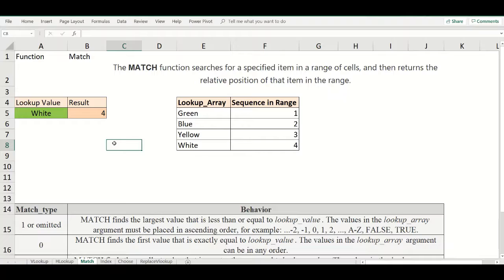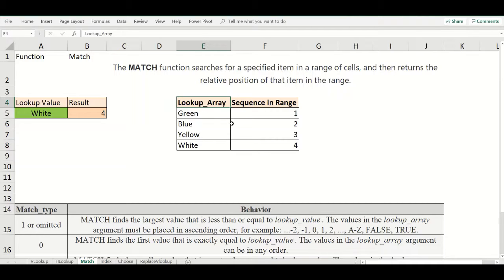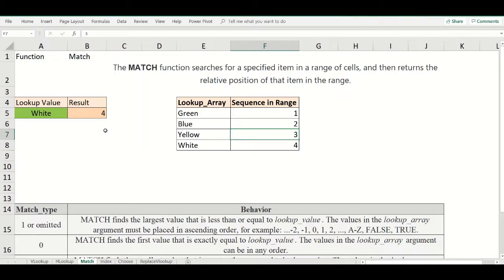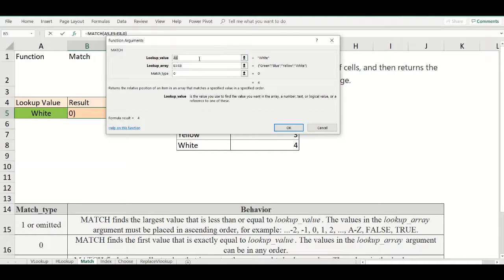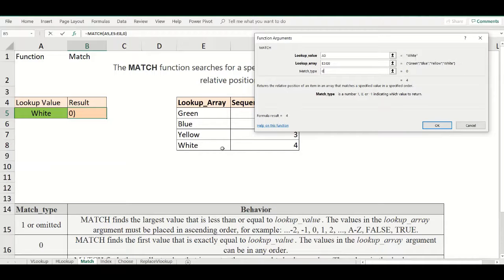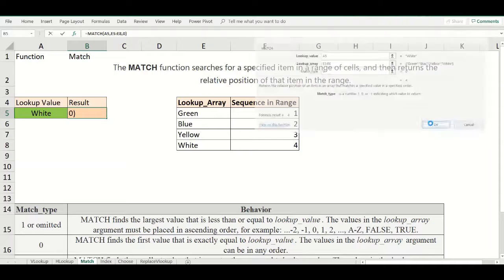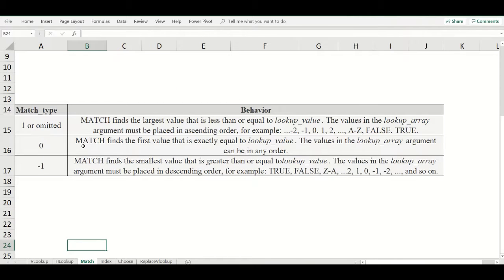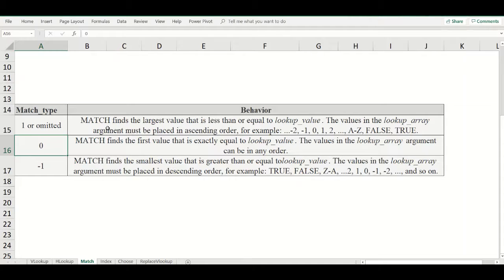Match in Excel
Match, Count row reference, Look value and output its sequence, Excel Below is the link to example file used in Video